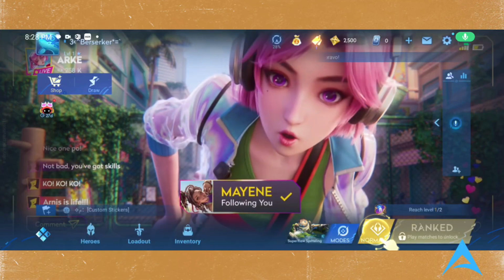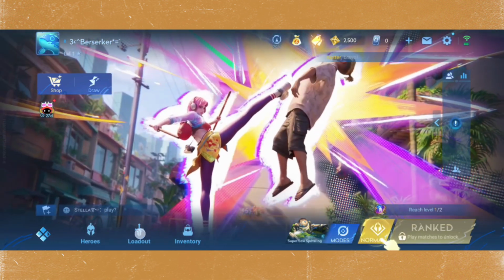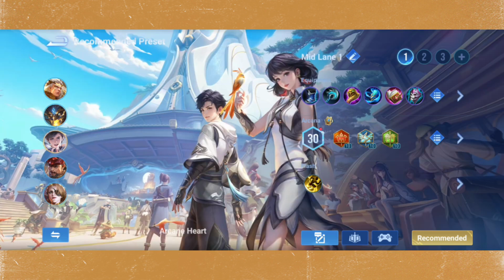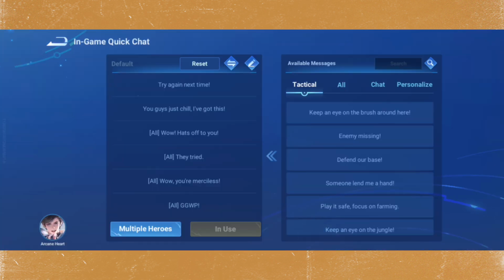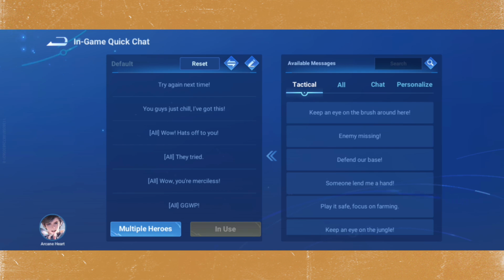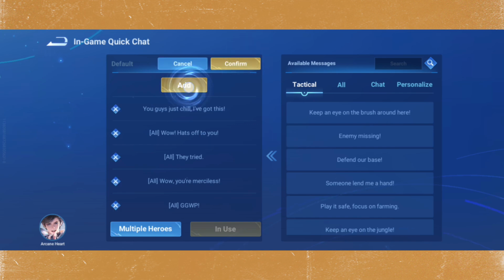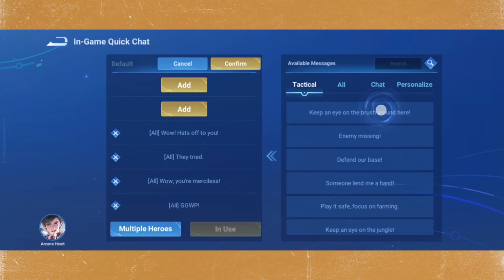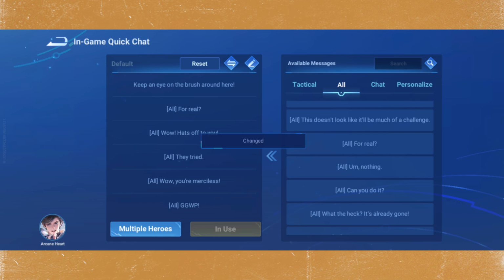How To Change Quick Chat In Honor Of Kings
Learn How To Change Quick Chat In Honor Of Kings with this easy step-by-step guide. Discover how to customize quick chat messages, edit in-game communication, and improve team coordination in seconds. Perfect for players looking to change quick chat in Honor of Kings easily.